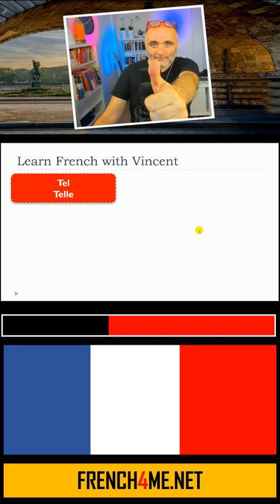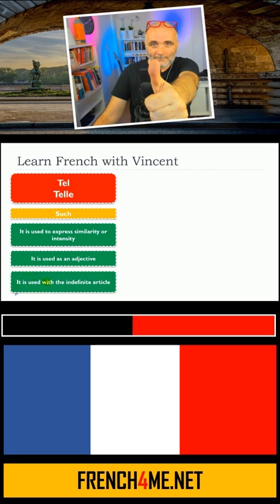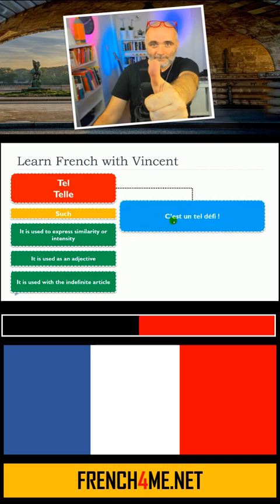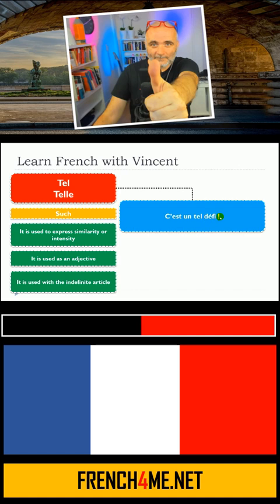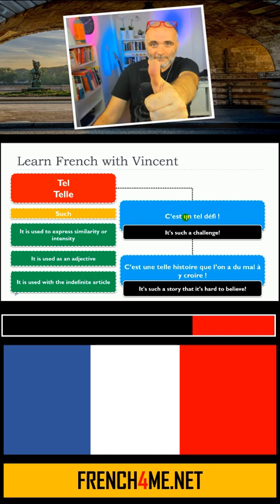فرانسه از پایه I دستور زبان و واژگان